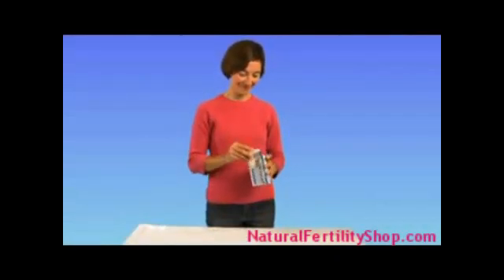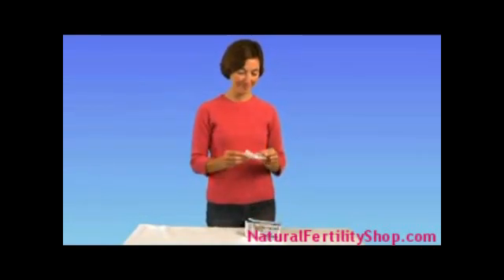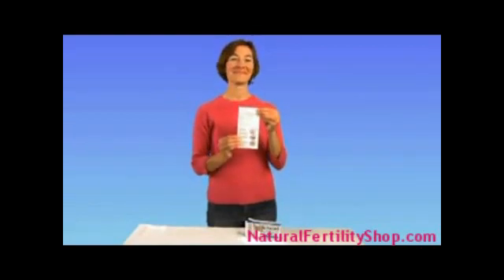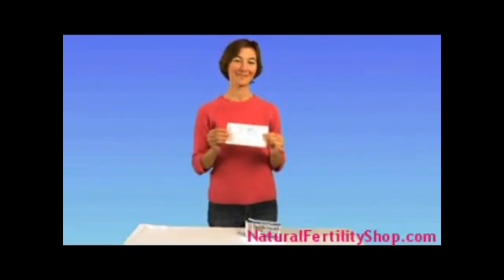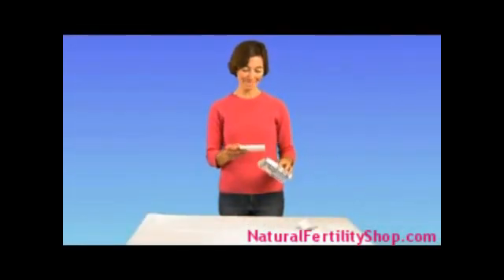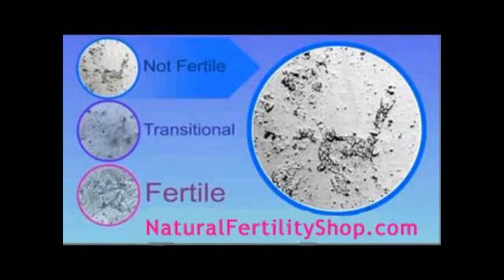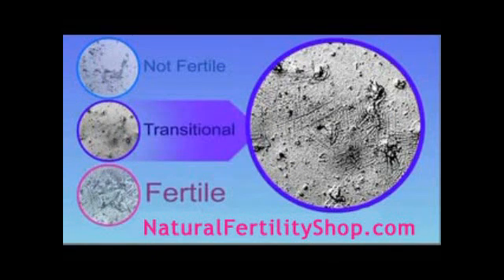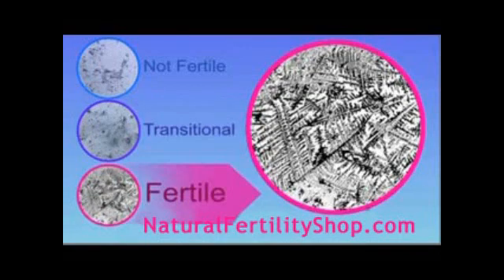How to Tell When you are Ovulating with a Fertility Microscope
Learn how to use a fertility microscope to tell when you are ovulating. A fertility microscope allows women to identify their most fertile days by testing and viewing the visual changes that take place in saliva throughout the monthly cycle.

**Natural Fertility Resources**

When the world says, "Give up," Hope whispers, "Try it one more time."
~Author Unknown